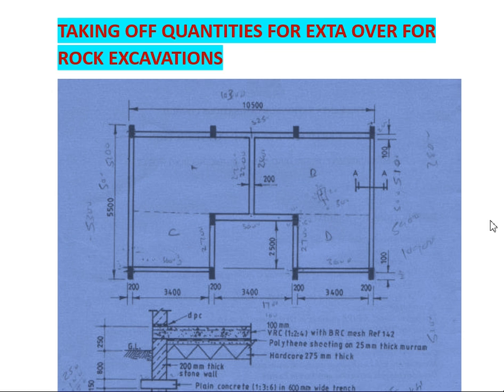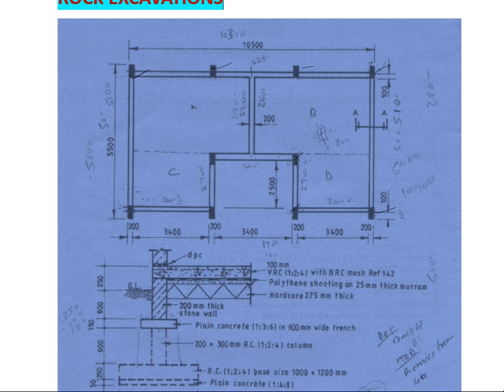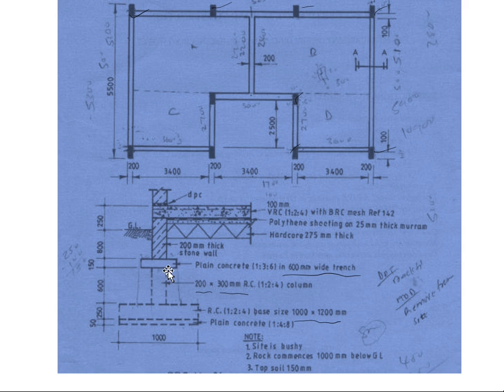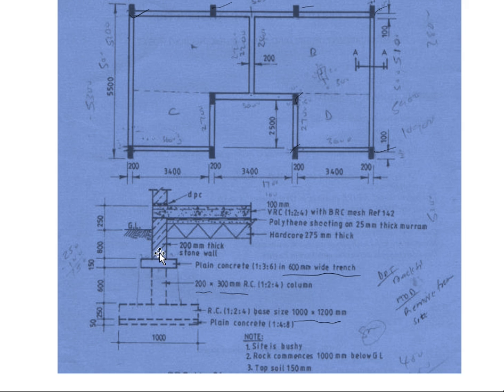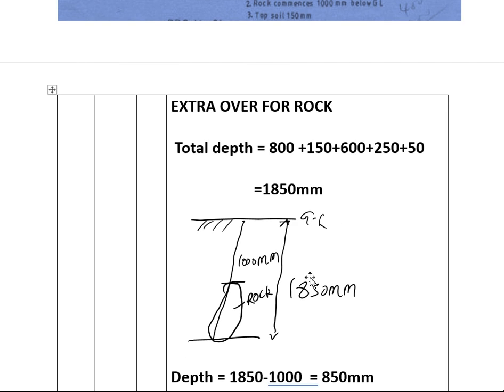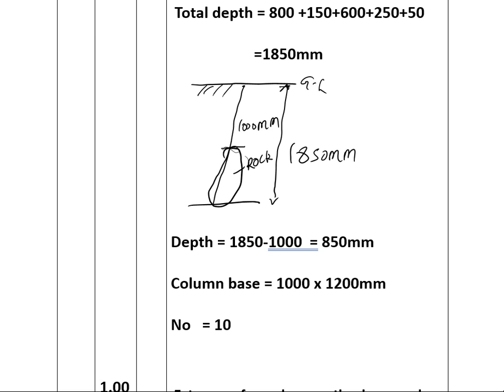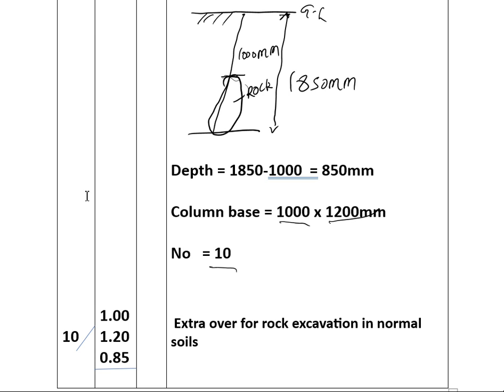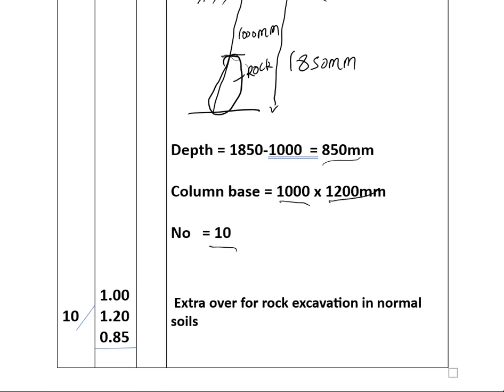Taking Off Quantities For Rock Excavation| Extra Over For Rock| Measurements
In this video we shall look at extra over excavation for rock in normal soils which is occurring in the columns and how to quantify its quantities